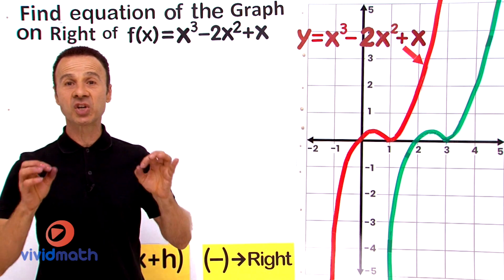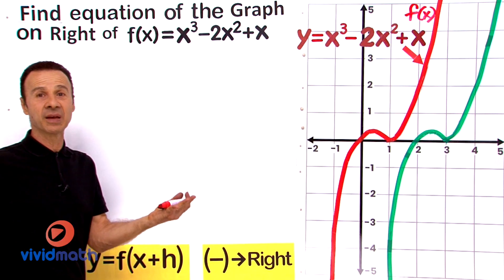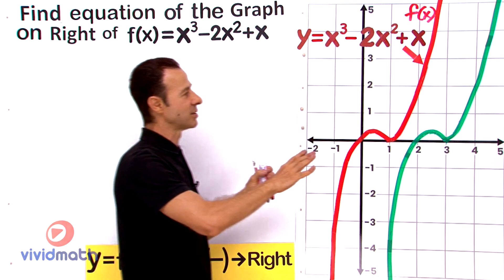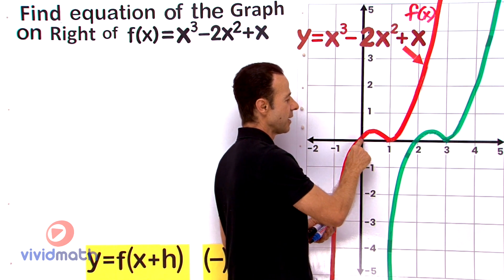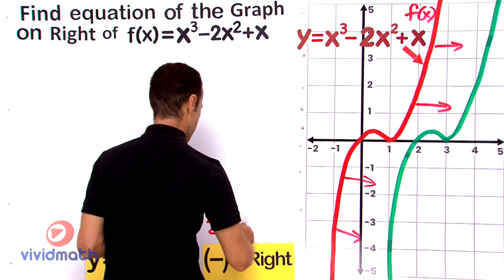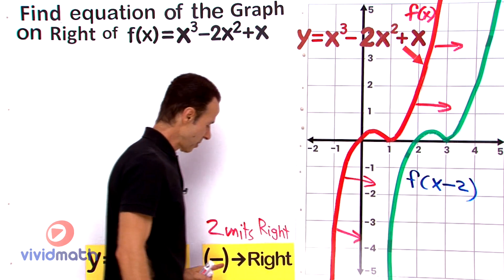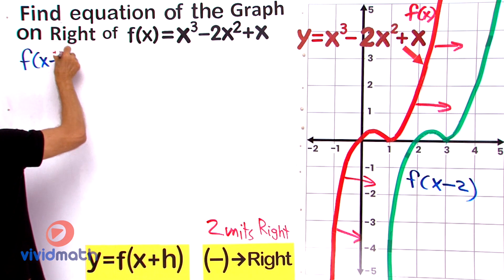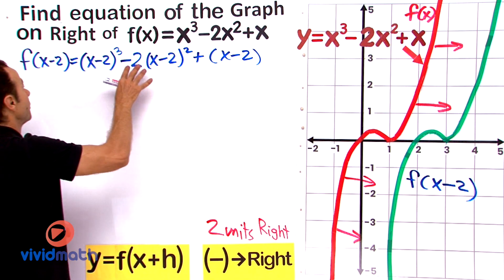Horizontal Transformations from a Graph (Translations) - VividMath.com